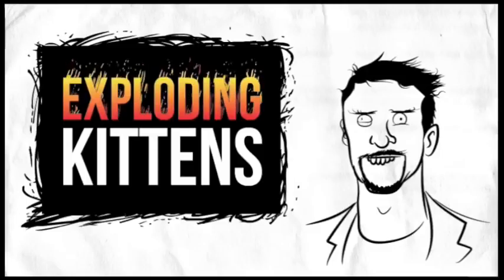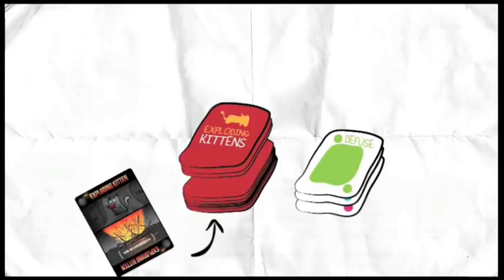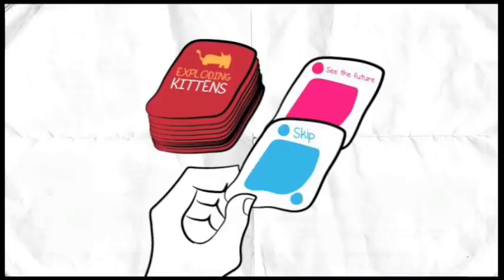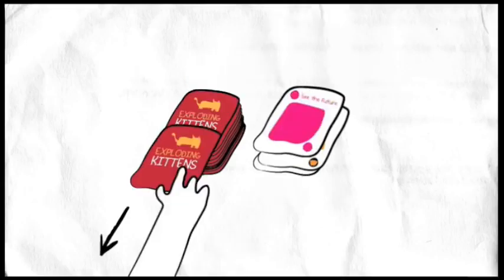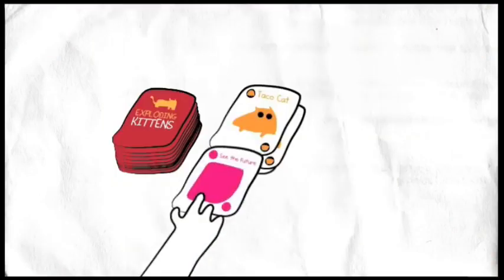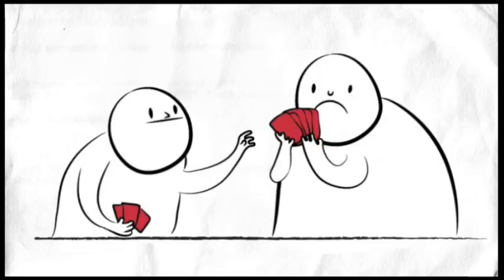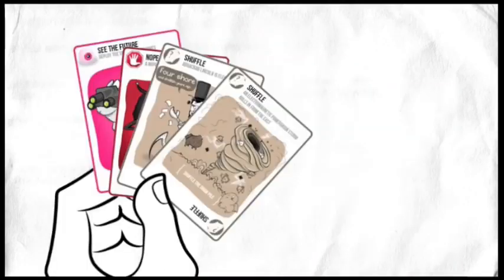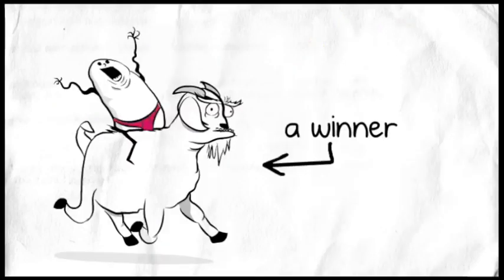How to play Exploding Kittens Toyworld Noosa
Exploding Kittens is a card game for people who are into kittens and explosions and laser beams and sometimes goats!